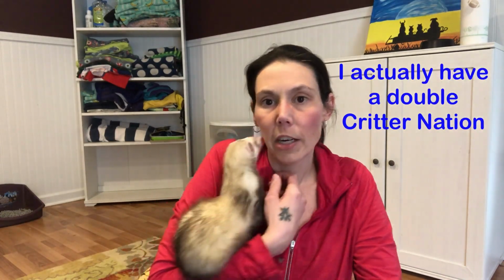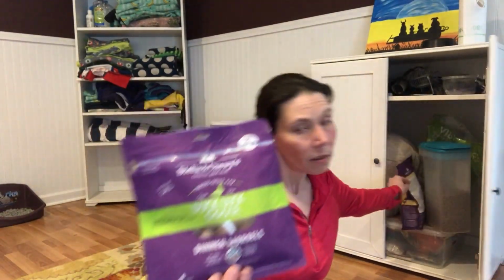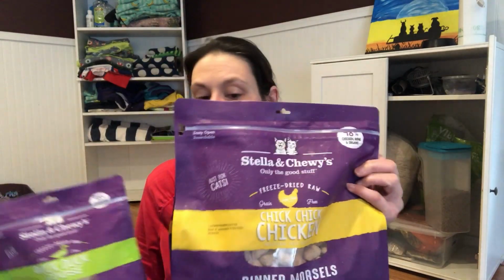Before Getting a Ferret: Cost & Care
Before buying a ferret. I have created a list of things to know and consider before buying or rescuing a ferret. Ferrets are amazing and fun, but they require a lot if work and they can be expensive.

Ferrets should not be kept in the cage all day, as a matter of fact, it is recommended that ferrets be out if their cage at MINIMUM 4 hours a day. Although I personally believe it should be longer.

Ferrets also require yearly vet care, and flea/tick medication, especially if they are going outside or they live in a house where other animals go outside and can bring fleas and ticks back in with them.

I have a ton of fun with my ferrets and I love them so much. They are a big responsibility and it’s important to know what goes into owning this type of pet.

I have added the links to my DIY sewing tutorials below if you would like to make your own cage accessories.

Cutting your ferrets toe nails is also very important, but it can be a bit intimidating. I added a link below to my tutorial, How to Cut Your Ferrets Toe Nails

If you have any questions or comments please leave them in the comments below.